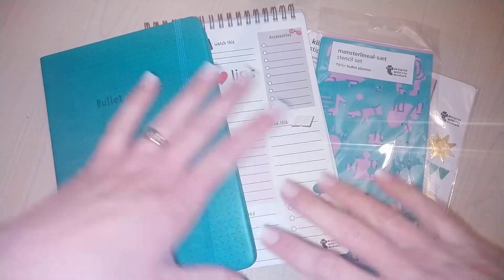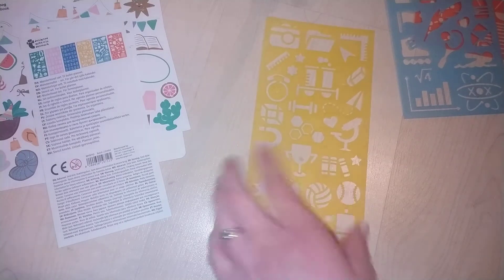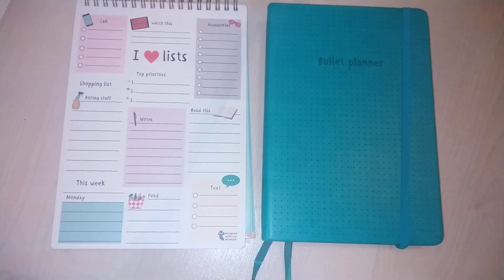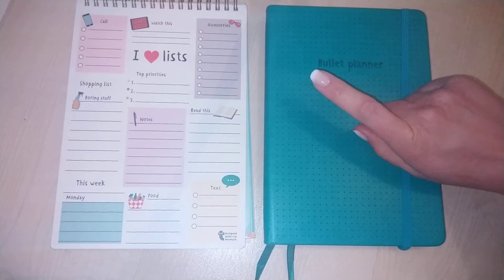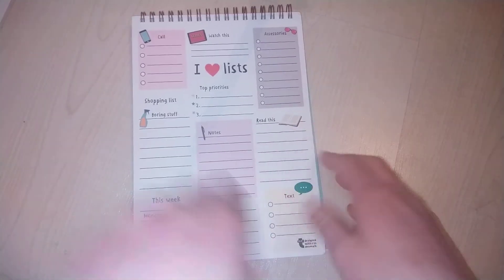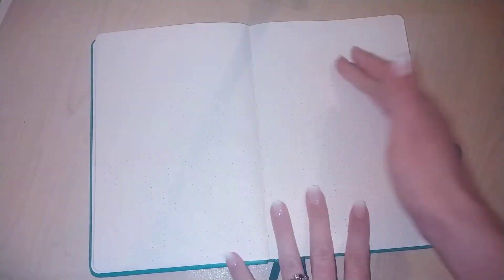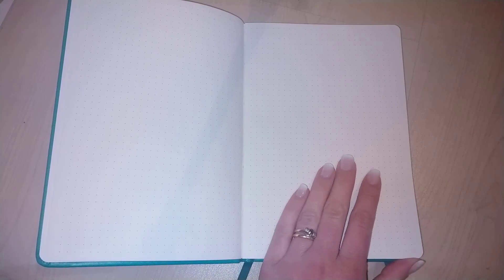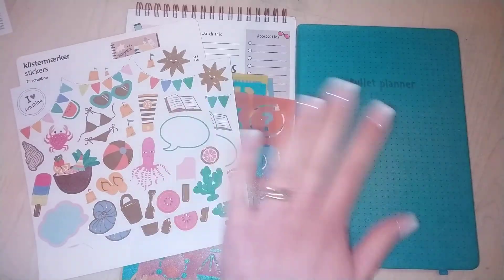Tiger Haul plannerhaul flyingtiger #£5bulletjournal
Nails: Airbrush French from Royal Cosmetic Connections
Much love, Katie